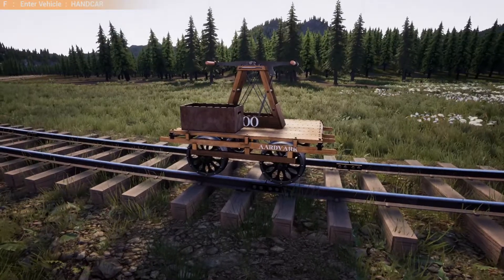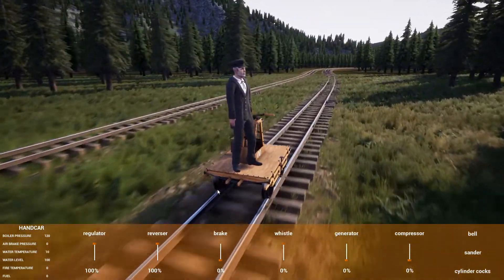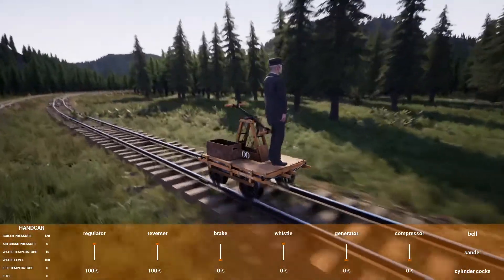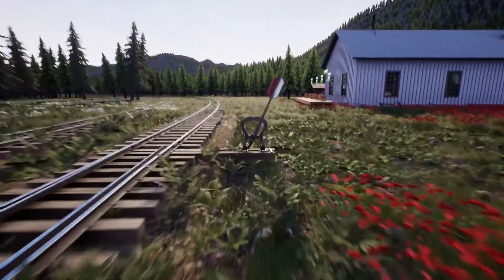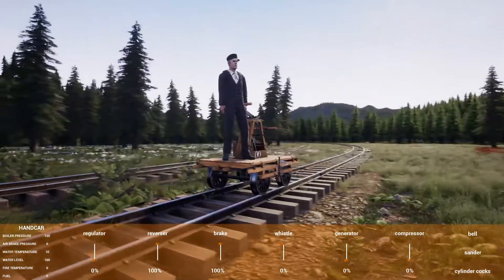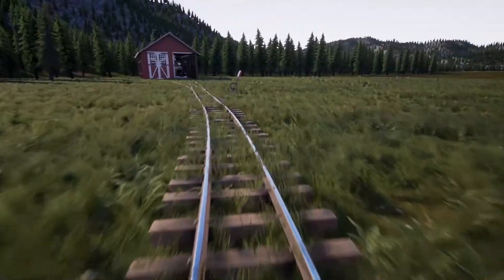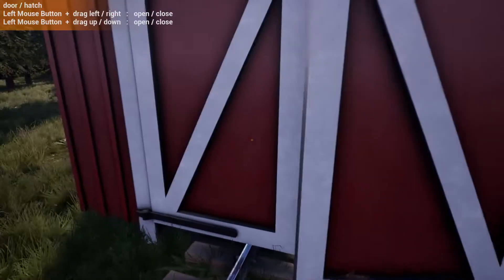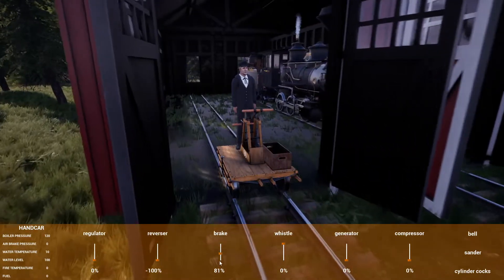Problem Free In RailRoads Online!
Today we go with no problems and get some work done in Railroads Online!